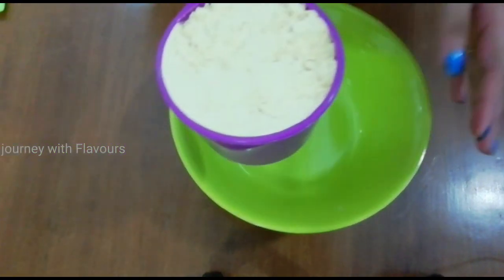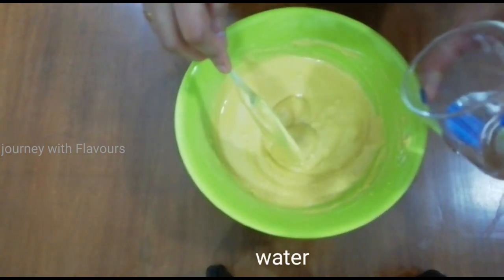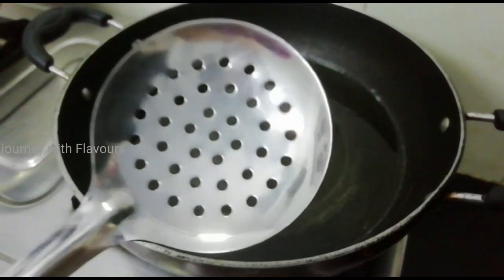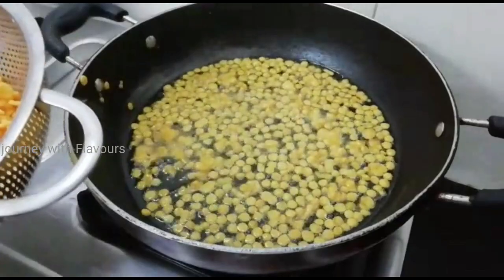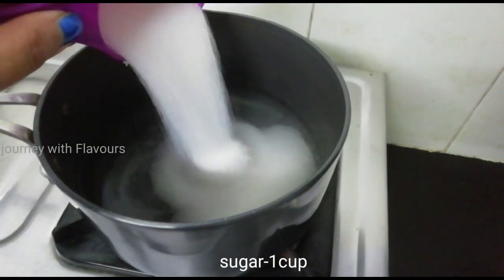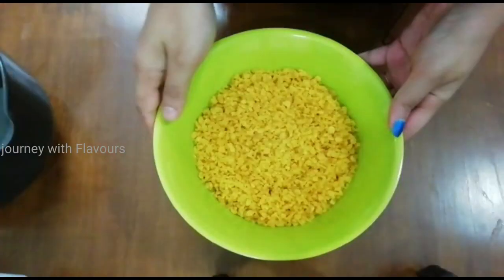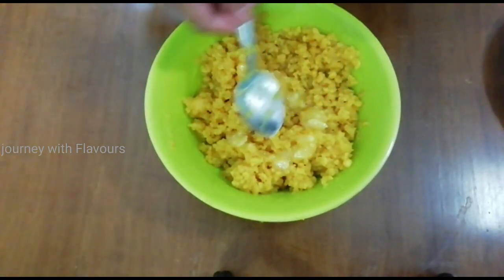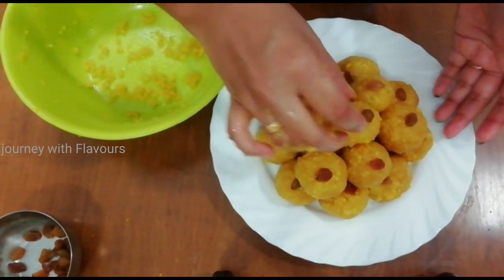How to make Laddu || ലഡ്ഡു||Laddu Recipe in Malayalam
This video is about the preparation of very tasty and soft laddu in short time. The ingredients are listed below:
Besan floor           -1+1/2cup
Salt                         -1/2tsp
Turmeric Powder-1/4tsp
Water
Oil                           - as required
Cardamom           -2nos
Sugar                     - 1 cup
Please go through the video for preparation
some of our video links are pasted below we hope you will like it. please watch share and support thank you.